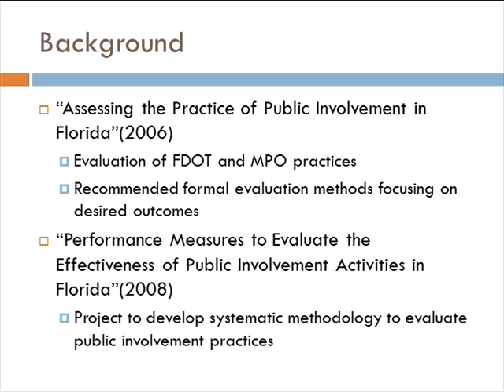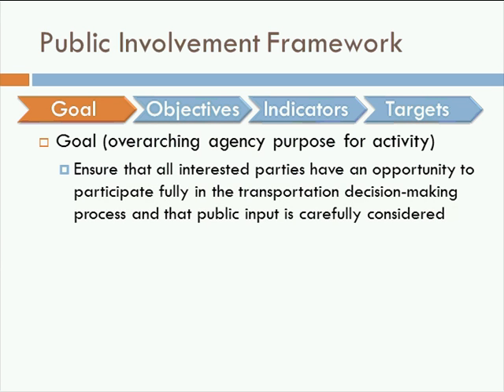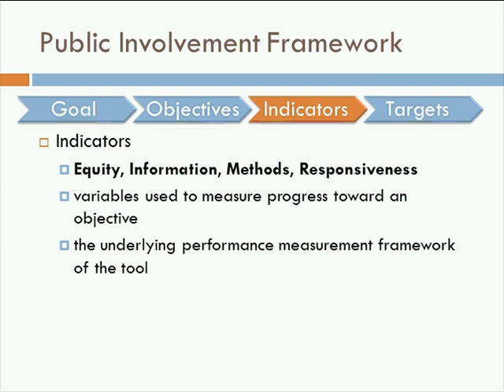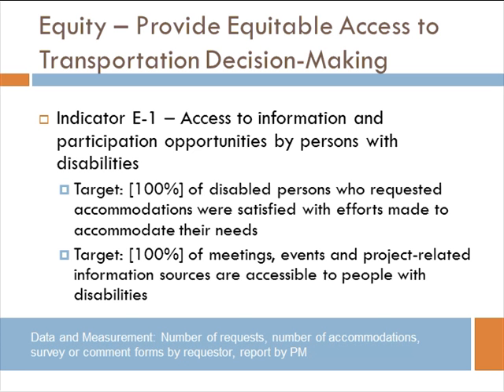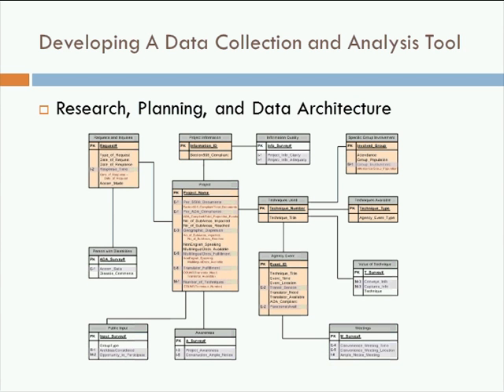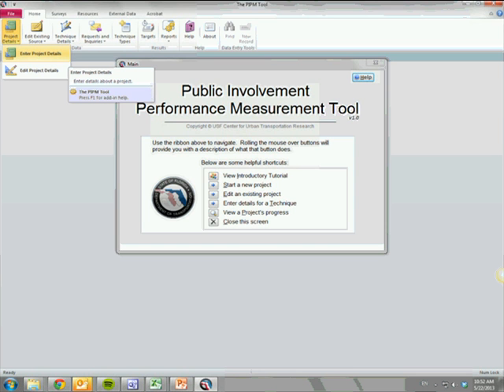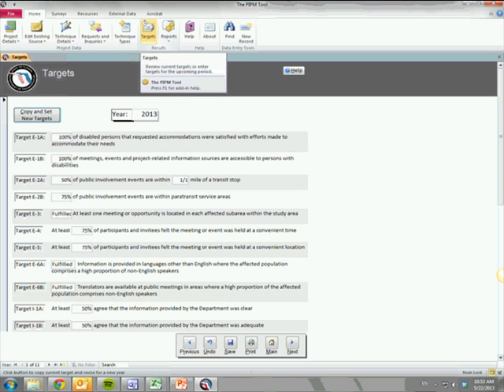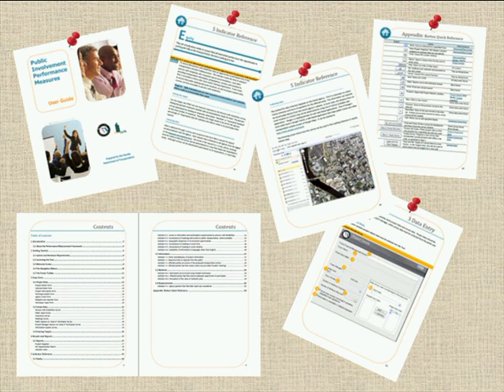Developing an Application to Measure Public Involvement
2013 CUTR Webcast Recording: Although public involvement is now an integral part of project development, few agencies across the country have attempted to systematically evaluate the effectiveness of their public involvement activities. What attempts have been made tended to focus on outputs (e.g. number of participants at meetings) rather than outcomes (e.g. participant satisfaction with the process). In an effort to improve public involvement performance measurement as an internal management strategy, the Florida Department of Transportation (FDOT) worked with the Center for Urban Transportation Research (CUTR) at the University of South Florida (USF) to develop a public involvement performance measurement framework to gauge the effectiveness of their public involvement activities. This culminated in the development of a user-friendly, desktop application for internal FDOT use that collects, stores, and analyzes data for public involvement performance measurement - called the Public Involvement Performance Measurement Tool (PIPM Tool).   This webcast describes the development and functionality of the PIPM Tool.